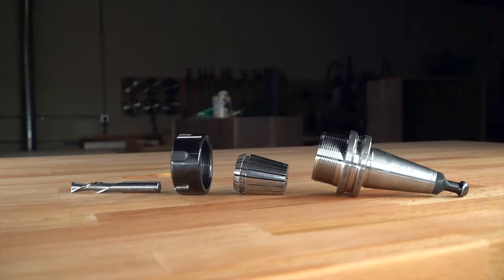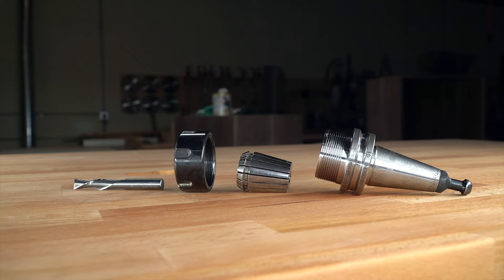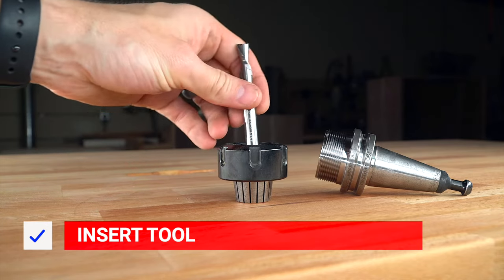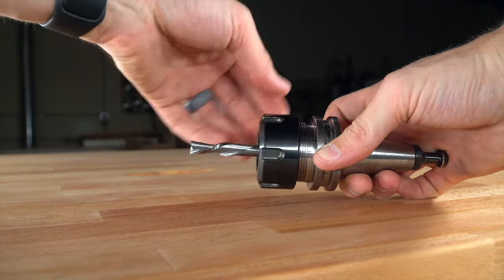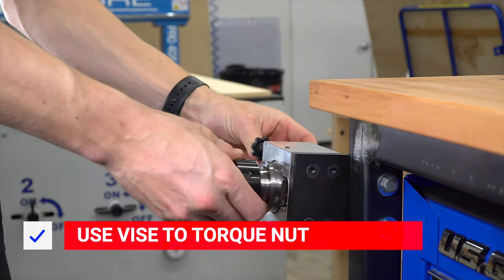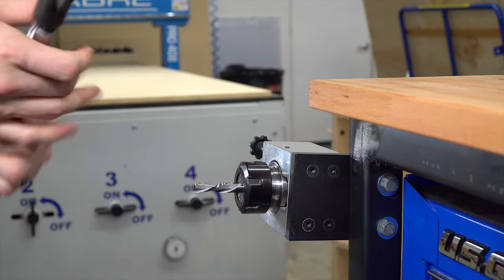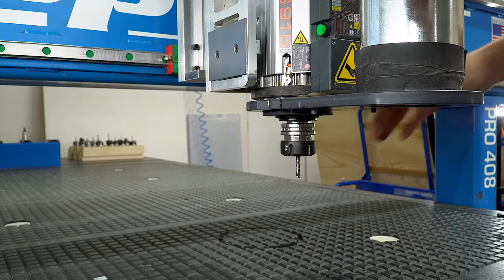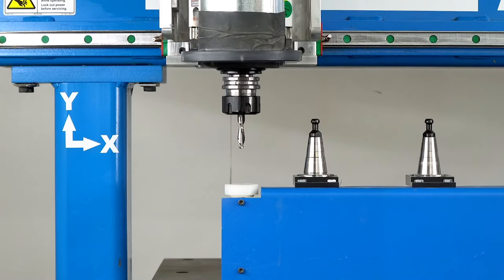How to Setup an ISO30 ER32 CNC Tool Holder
Learn how to setup an ER32 CNC tool holder the proper way and tighten it with a torque wrench. This is an excerpt from Chapter 4 of our 🔰 Basics of CNC & CAM Course🔰